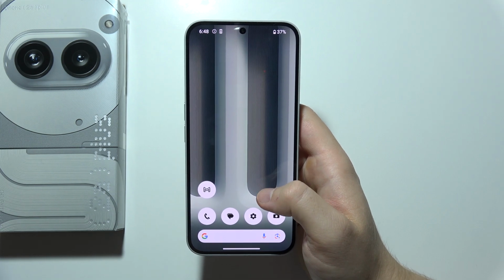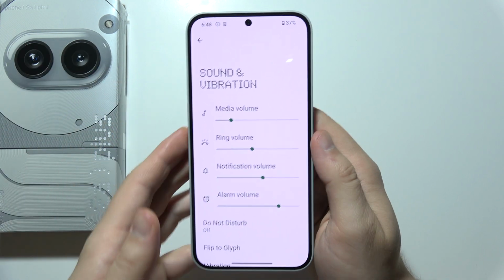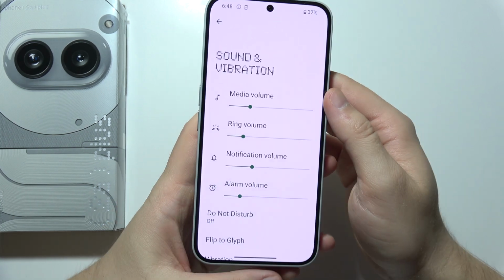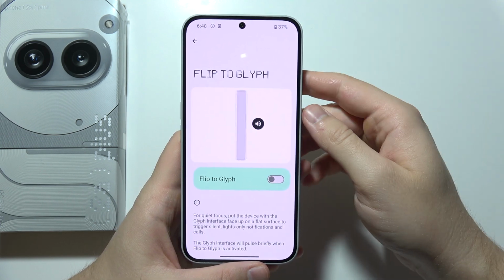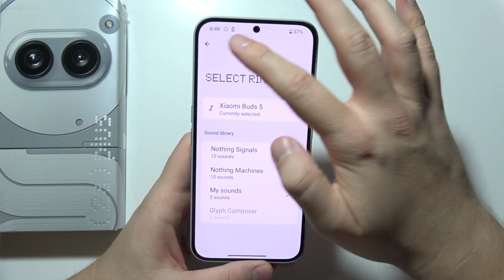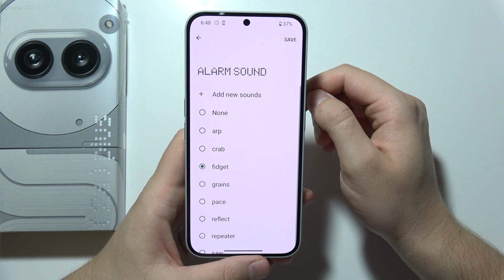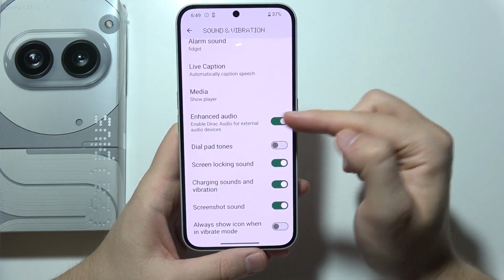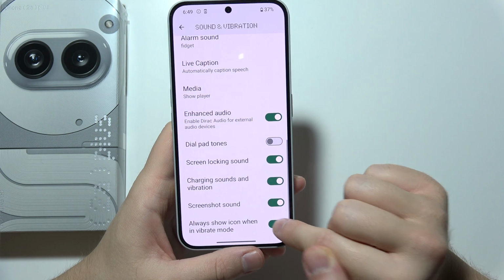Nothing Phone 2a Plus: How to Find & Manage Sound Settings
Discover how to locate and customize sound settings on the Nothing Phone 2a Plus. This guide walks you through adjusting volume levels, setting notification tones, and managing other audio features for a personalized listening experience. Fine-tune your device’s sound profile to suit your preferences effortlessly!